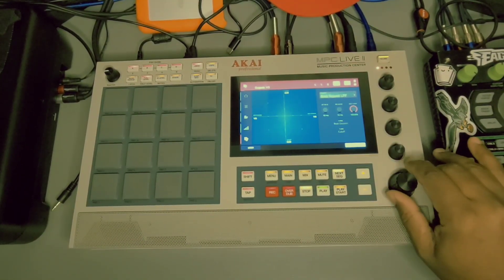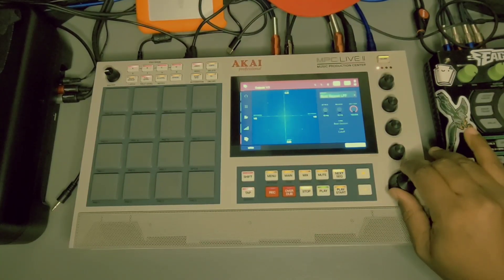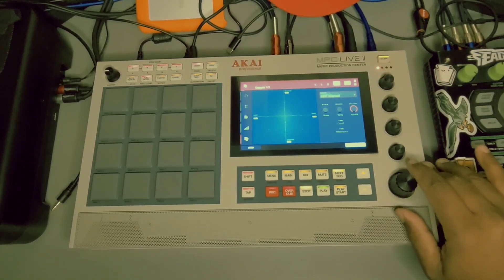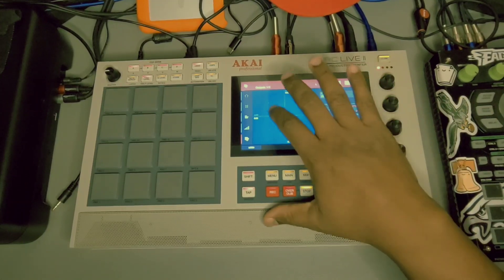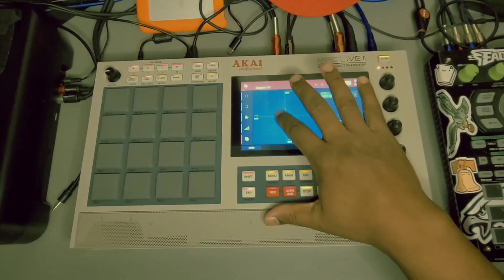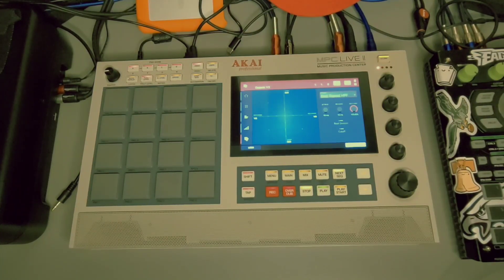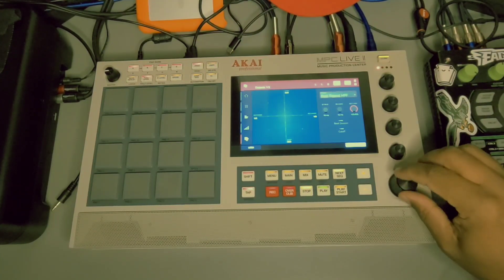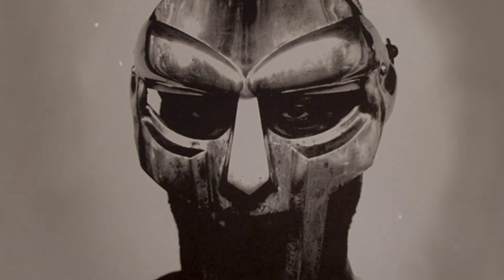Akai MPC Live 2 Retro Edition - MF DOOM Tribute